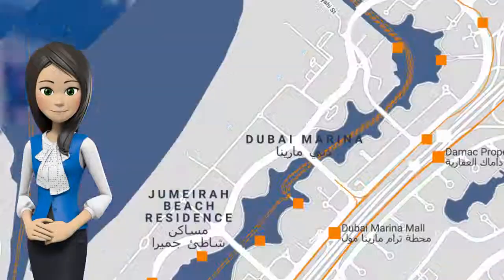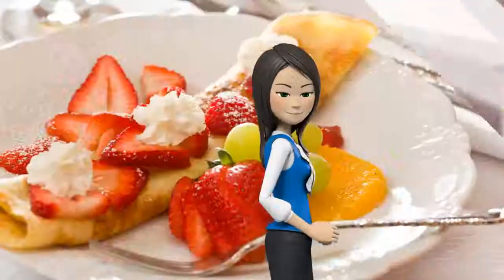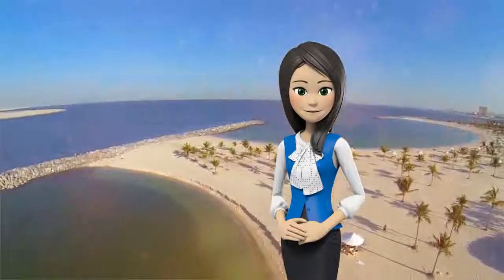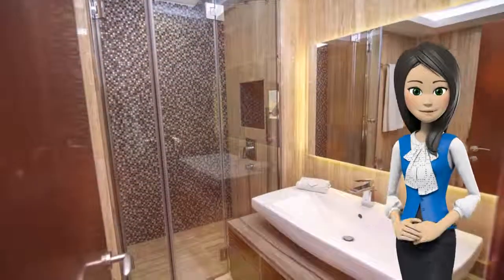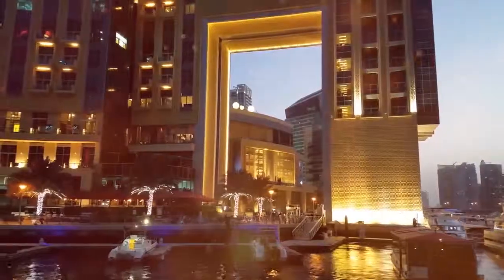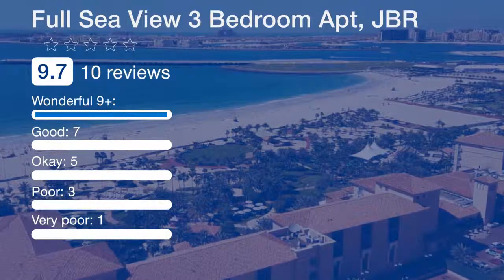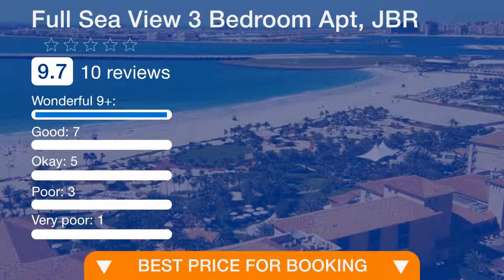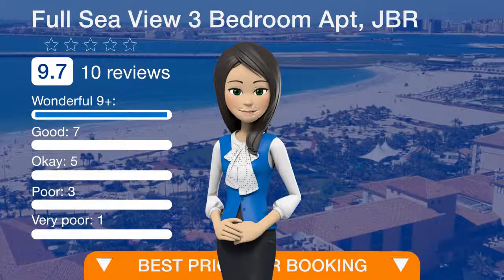Full Sea View 3 Bedroom Apt, JBR | Review Hotel in Dubai, UAE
Full Sea View 3 Bedroom Apt, JBR, a property with an outdoor swimming pool, is located in Dubai, an 8-minute walk from The Walk at JBR, 8 km from Gurunanak Darbar Sikh Temple, as well as 9.7 km from Burj Al Arab Tower. Housed in a building dating from 2007, this apartment is 11.3 km from the Aquaventure Waterpark. This air-conditioned apartment has 3 bedrooms, a cable flat-screen TV, a dining area, a kitchen and a living room. The apartment also has a seating area, washing machine and a bathroom with a hot tub. At the apartment guests are welcome to use a fitness room. Guests can also relax in the garden. Dubai Mall is 19.3 km from Full Sea View 3 Bedroom Apt, JBR. The nearest airport is Al Maktoum International Airport, 33.8 km from the property. Jumeirah Beach Residence is a great choice for travelers interested in beaches, relaxation and food.